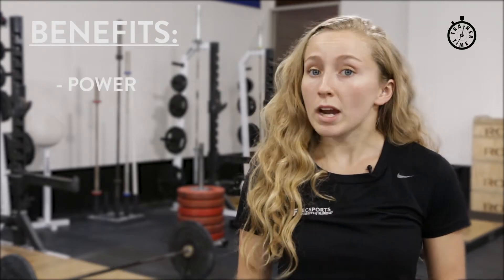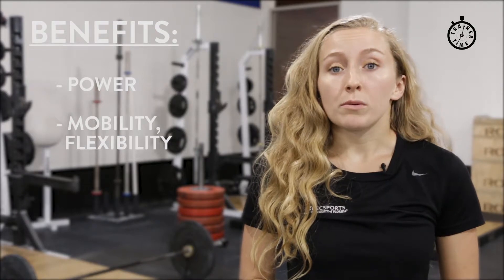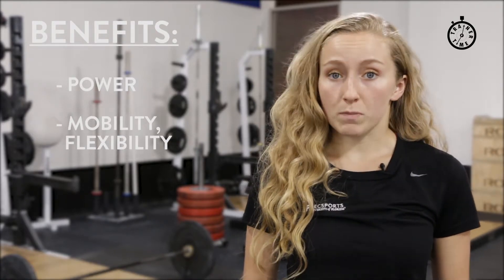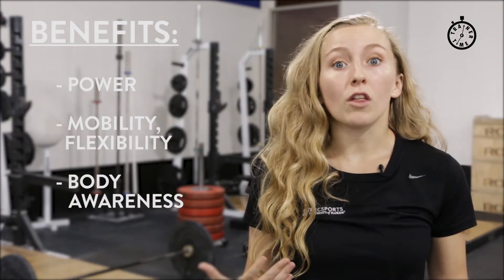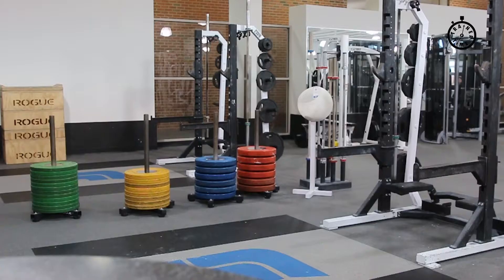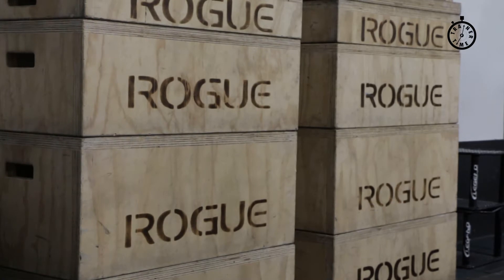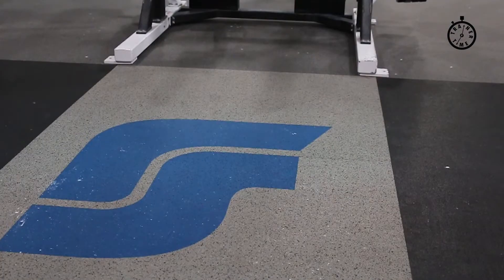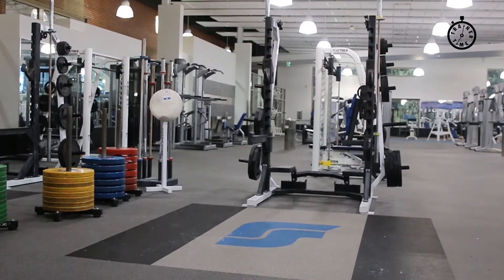Trainer Time - Olympic Weightlifting Overview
Ever wanted to know more about the sport of Olympic Weightlifting? Our trainer Brooke is here to fill you in!

(First of a 3-Part series)